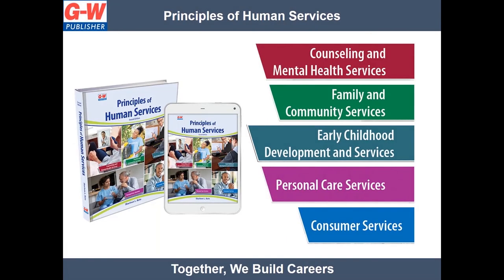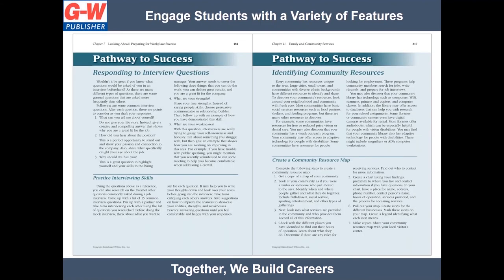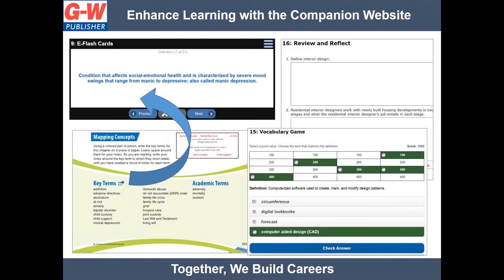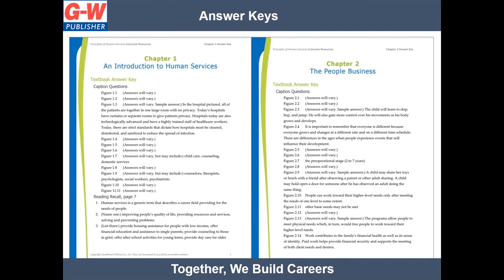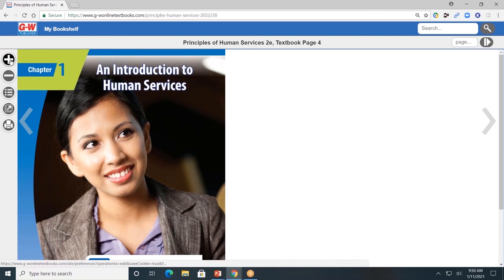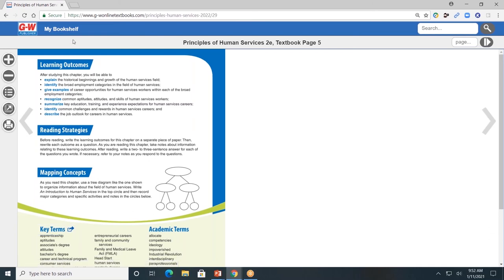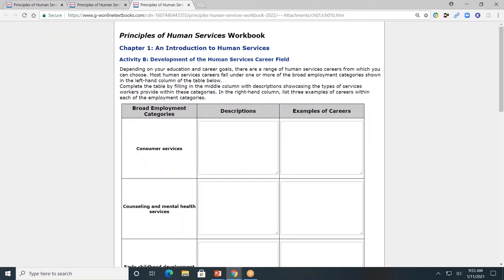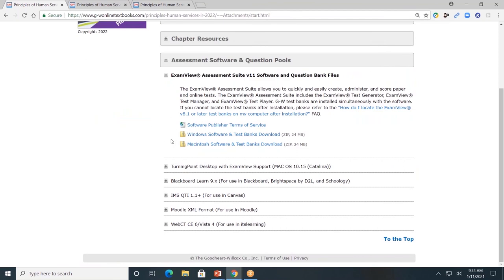Principles of Human Services 2022©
An overview of the resources available for Principles of Human Services and navigation of the G-W online platform.